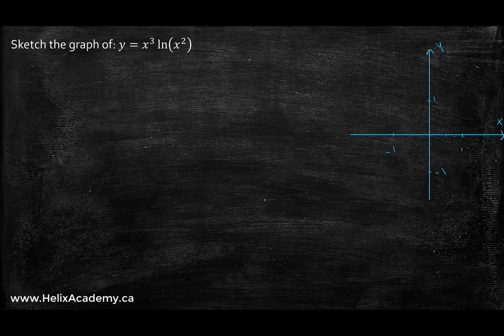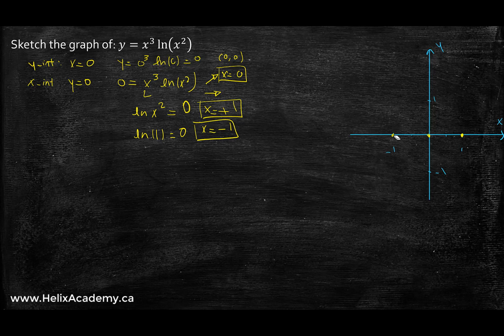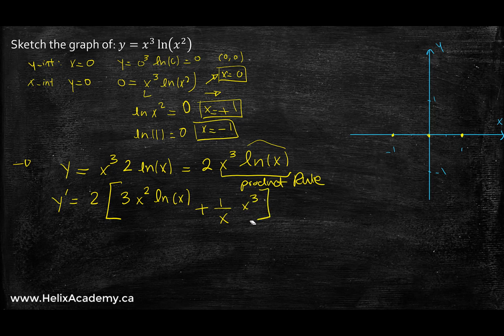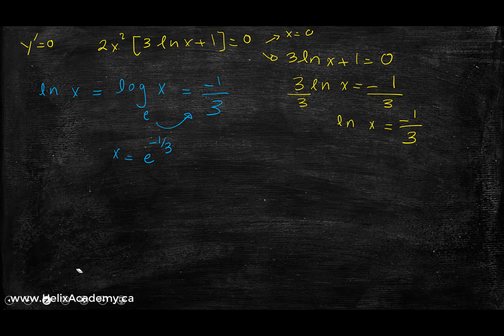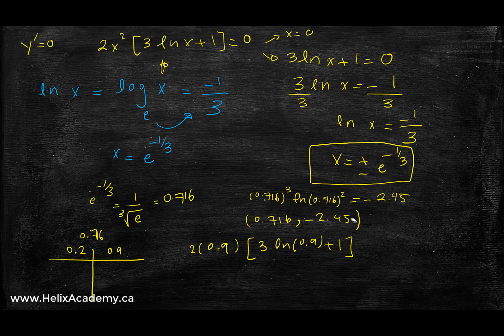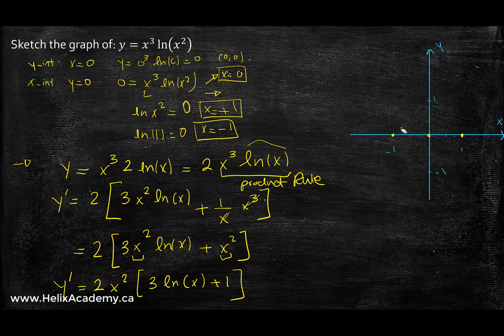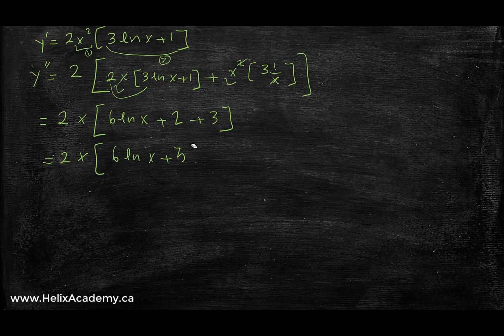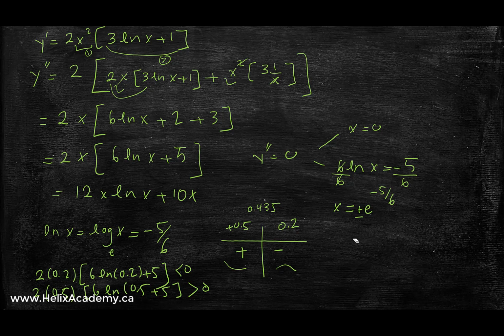Take the first and second derivative and sketch y=x^3 ln(x^2)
In this video, you will learn how to sketch a logarithmic function. Finding y and x-intercepts. Taking the first derivative and sign charts in order to find out the maximum and minimum of the function. Then, taking the second derivative and finding out the concavity of the function in order to make a proper sketch.